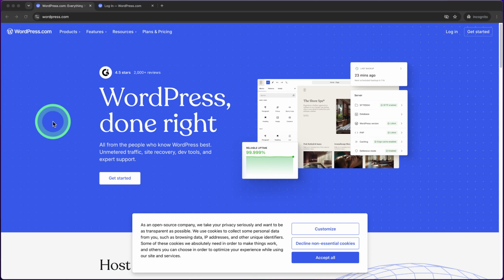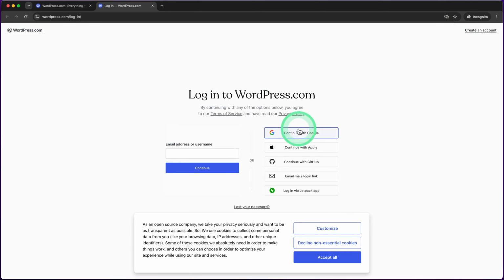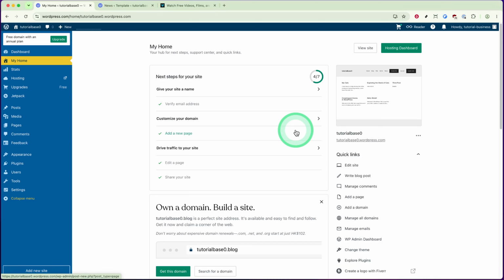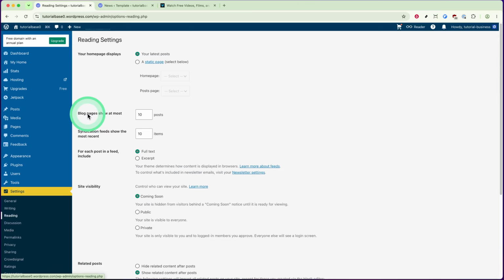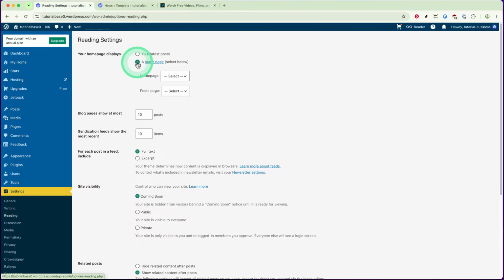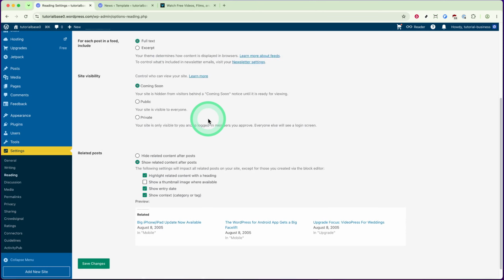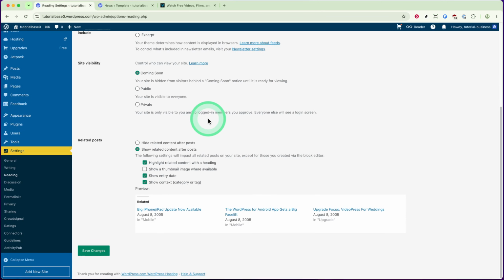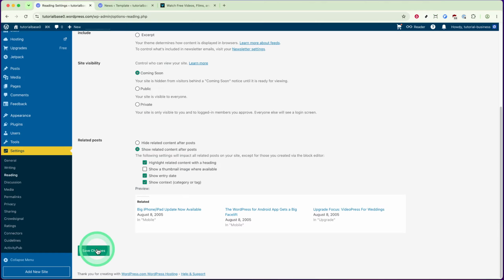How to Add a Static HTML Page to Your Wordpress Website (Step-By-Step) [2026 guide]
00:00 Introduction
00:32 Logging into WordPress
01:01 Accessing the Dashboard
01:12 Navigating to Site Settings
01:25 Configuring Reading Settings
01:47 Setting a Static Home Page
02:01 Saving and Reviewing Changes
02:30 Conclusion and Next Steps